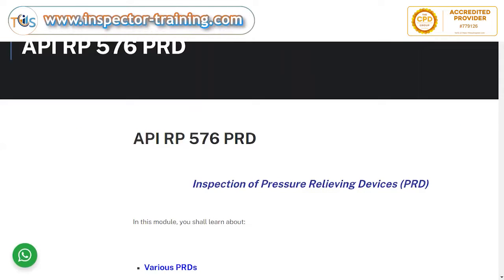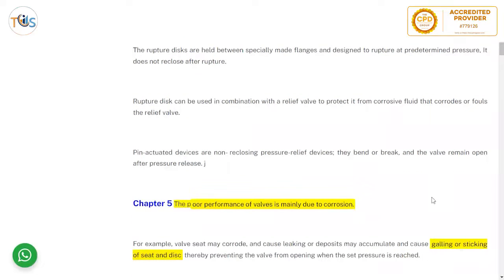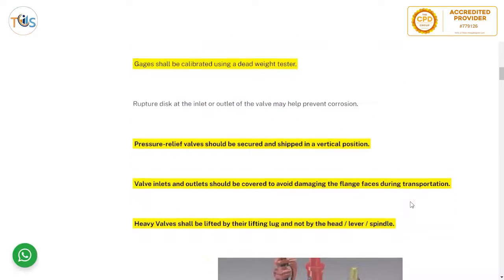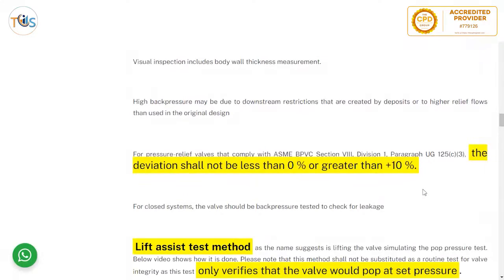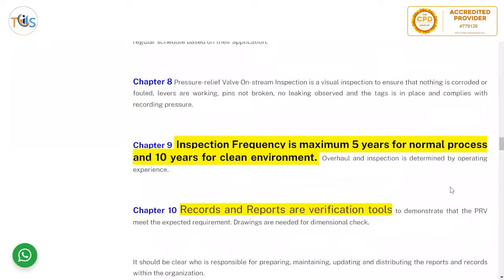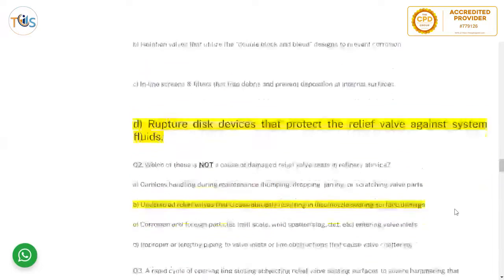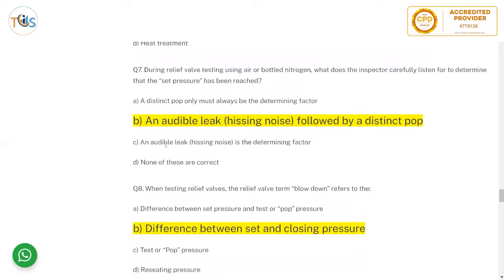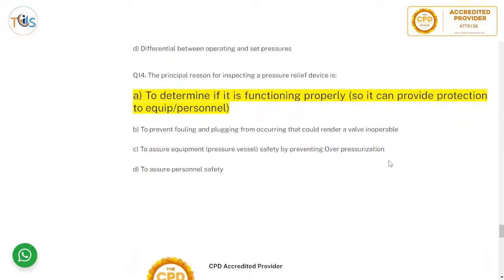API 576 Inspection of Pressure Relieving Devices